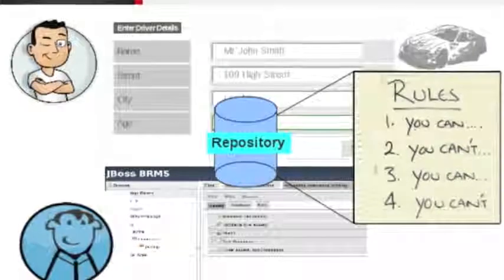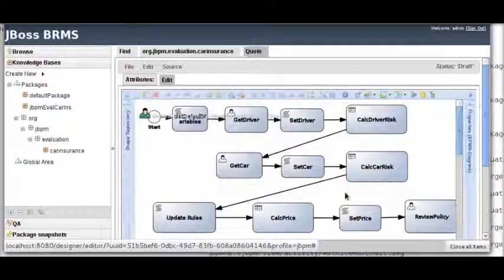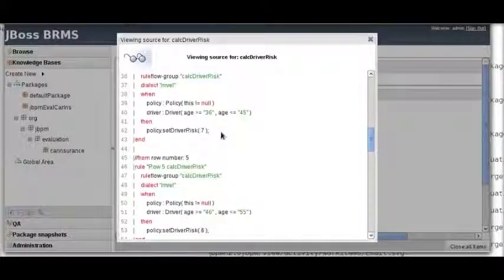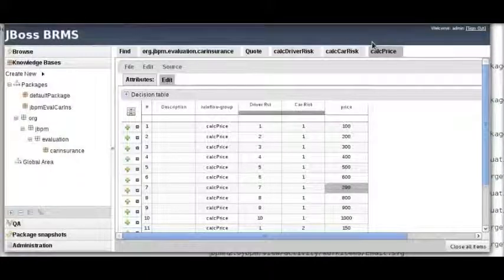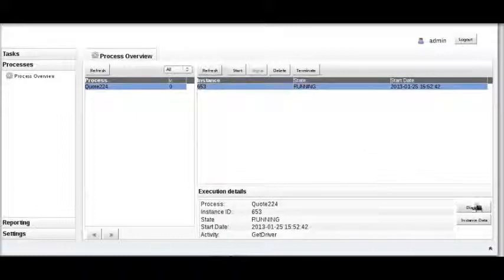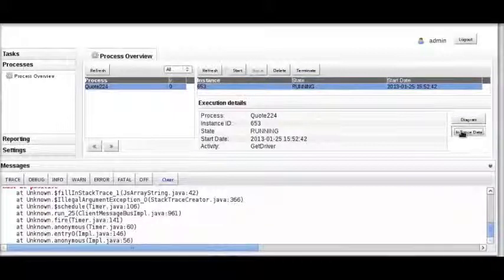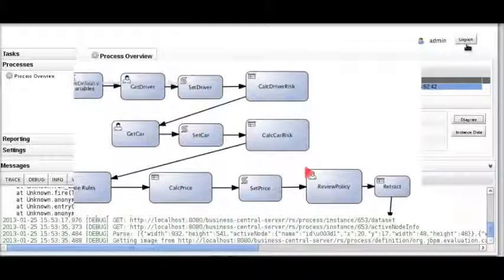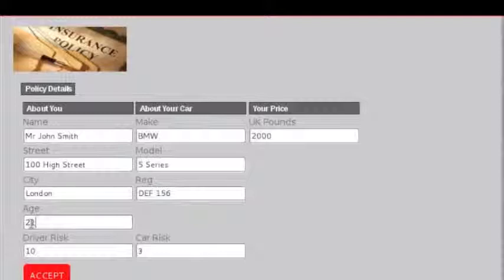Budget Car Insurance Car Insurance